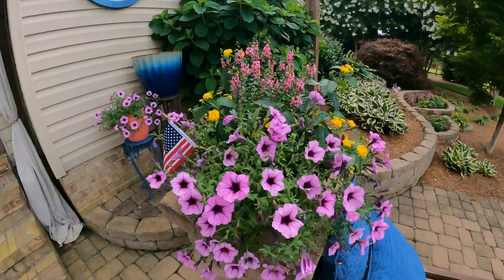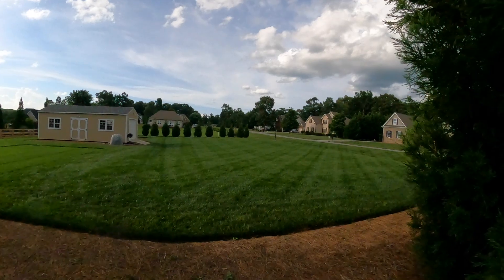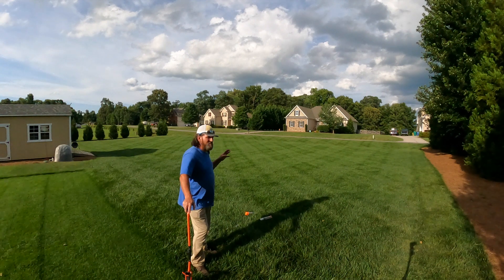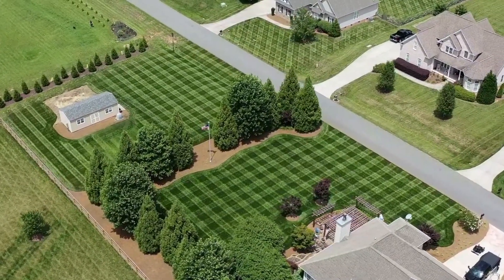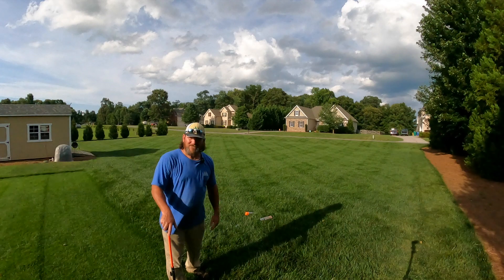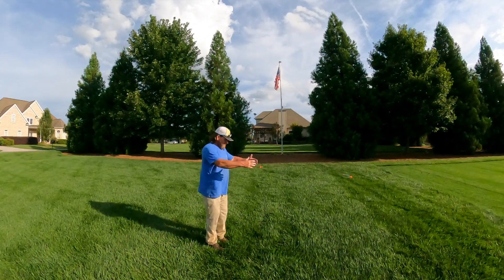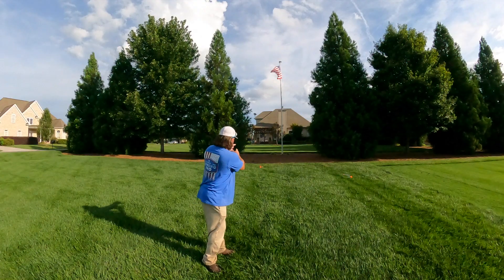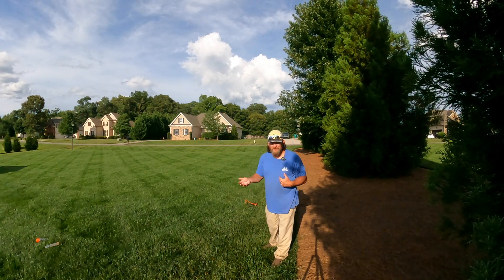Irrigation Design Based On Turf Grass Needs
I am NOT an irrigation contractor. I grow grass for a living therefore I design my irrigation based on what the turf grass needs. This video shows how i go about designing my irrigation system.